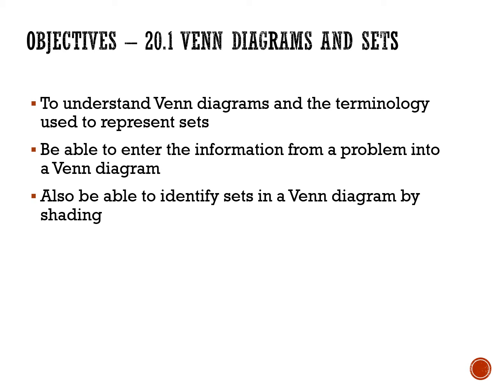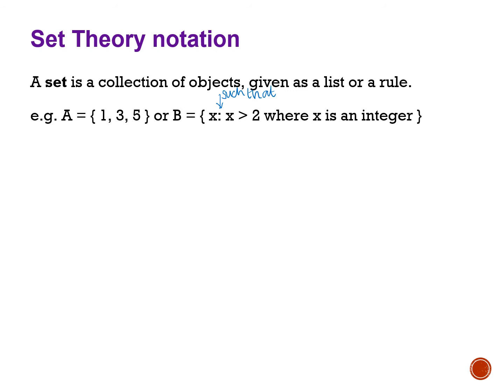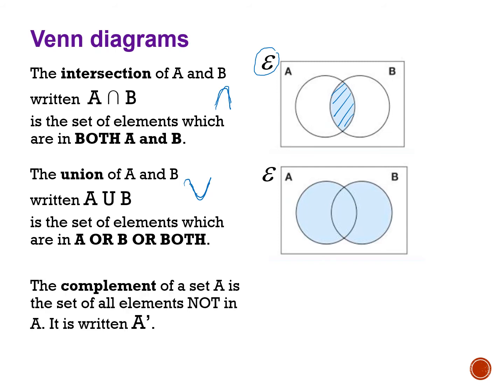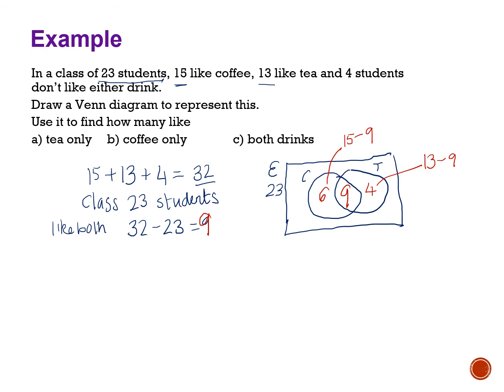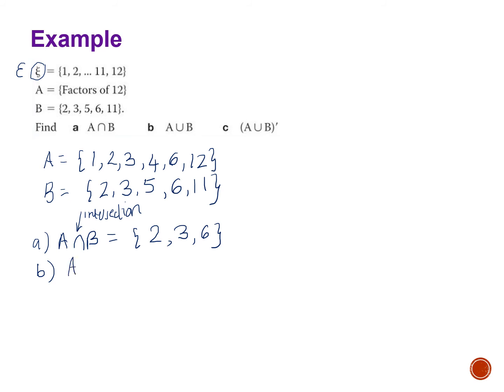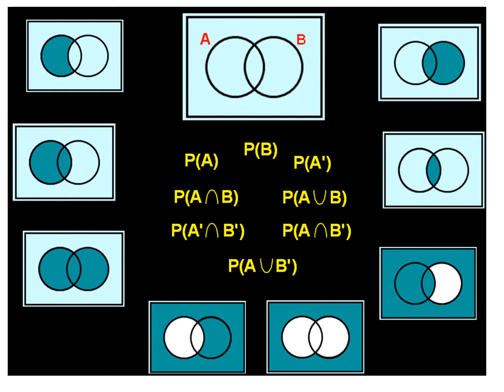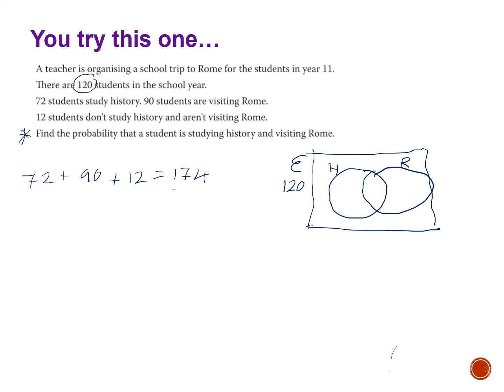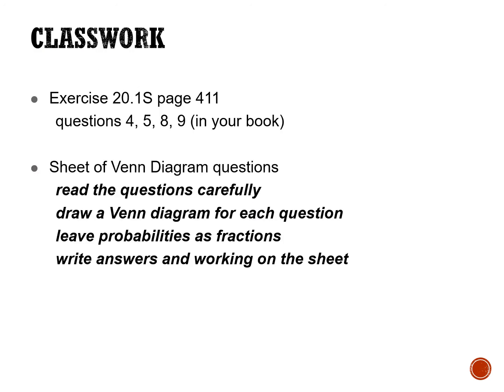Y10 Maths JB Chapter 20.1 Venn Diagrams and Sets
Online lesson covering GCSE Chapter 20.1 on Venn diagrams and set theory.